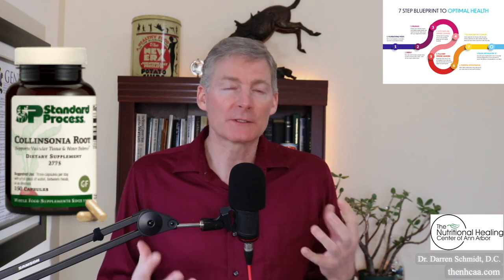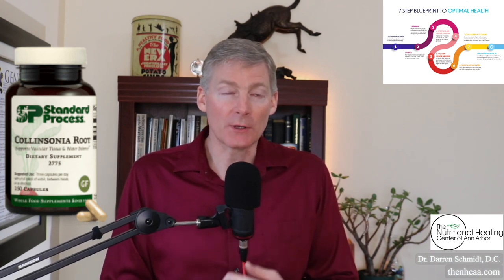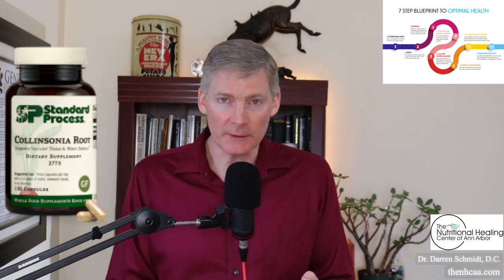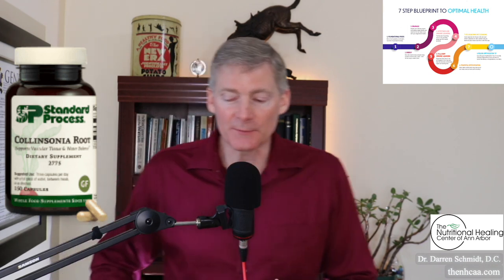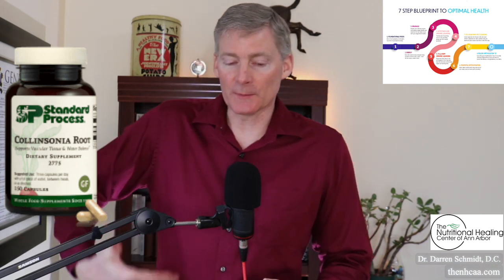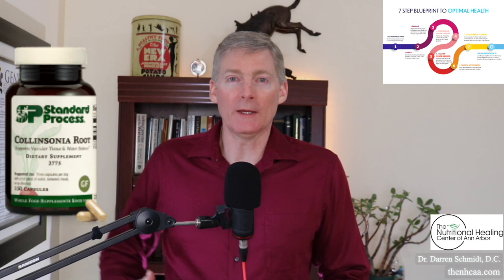Collinsonia Root | Spider Veins, Varicose Veins, Hemorrhoids, Liver Congestion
Clients of our office can buy Collinsonia Root here and get any applicable discounts

We take a step back and start at the beginning by looking at your health as the puzzle that it is and figure it out with our vast experience and knowledge in natural healthcare.

1. If you are in the Ann Arbor, Michigan area

2. Not local to the area but would like to travel

3. Not local and not looking to travel

4. Not looking to become a patient but interested in learning